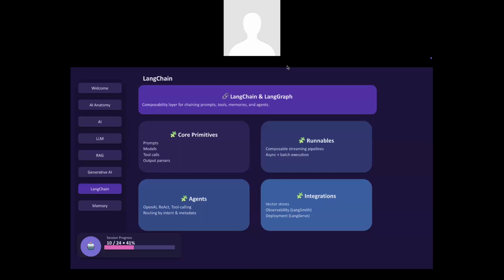LangChain & LangGraph Overview: AI Automation Essentials for Testers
Unlock the power of AI in testing! In this video, we dive deep into the world of LangChain and LangGraph, explaining why these frameworks are becoming essential for the next generation of QA Automation Engineers.

As AI-driven applications become the standard, understanding how to orchestrate Large Language Models (LLMs) and build stateful, multi-agent automation workflows is a must-have skill. We’ll break down the core concepts of LangChain for building AI chains and how LangGraph takes it to the next level with complex, agentic workflows.

What we cover in this overview:

What is LangChain? Understanding the foundation of LLM orchestration.
Intro to LangGraph: How to build stateful, multi-agent AI applications.
AI in QA: Real-world use cases for testers (test data generation, log analysis, and more).
The Shift to Agentic Workflows: Why testers need to move beyond simple scripts.
Resources:

GitHub Repository: [Link to your repo/site]
If you want to stay ahead of the curve in the automation industry, mastering these AI frameworks is the way to go!